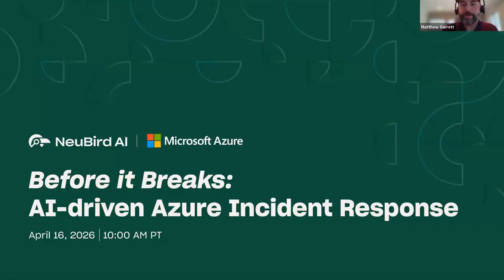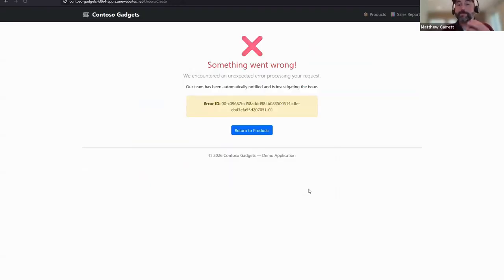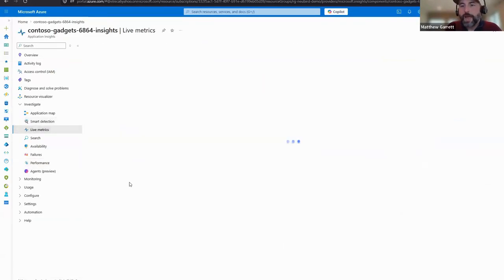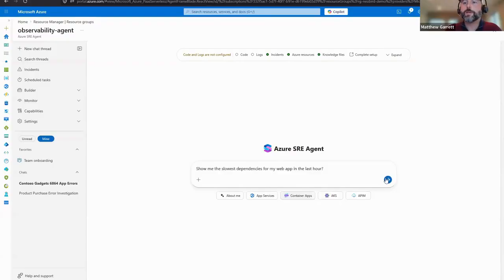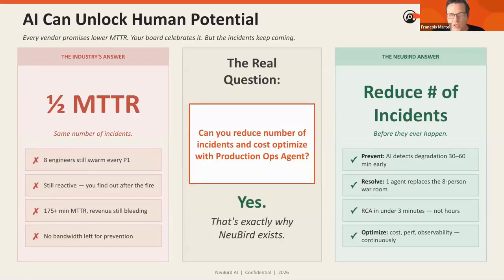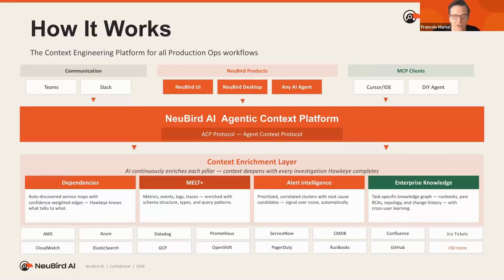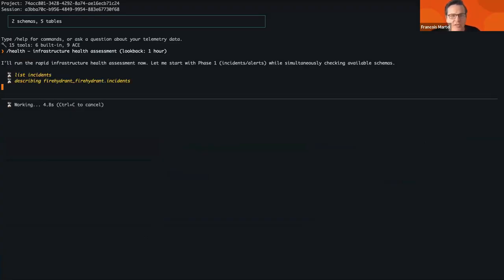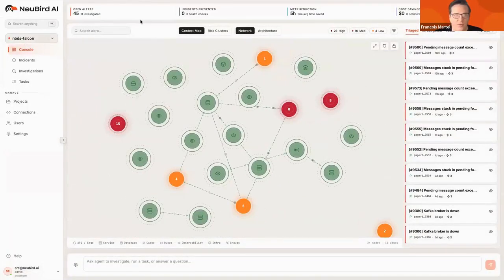From Alert Fatigue to Incident Prevention: AI-Powered Ops with Azure Monitor + NeuBird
What if you could prevent incidents instead of just responding faster to them?
In this session, Matthew Garrett (Principal Solution Engineer, Microsoft Azure) and Francois Martel (NeuBird AI) walk through how Azure Monitor and NeuBird's Falcon AI agent work together to take production operations beyond MTTR.

What's covered:
- Azure Monitor fundamentals: metrics, logs, Application Insights, and KQL
- Live demo: tracing failed requests and slow SQL queries in a real app
- The Azure SRE Agent: how AI surfaces root cause without the clicking
- NeuBird Falcon: prevention, automated triage, and deep incident analysis
- How NeuBird enriches Azure telemetry through its Agent Context Engine
- Deployment options: SaaS trial or fully within your Azure tenant

Whether you're an SRE drowning in alerts or a platform engineer tired of war rooms, this is worth 45 minutes of your time.